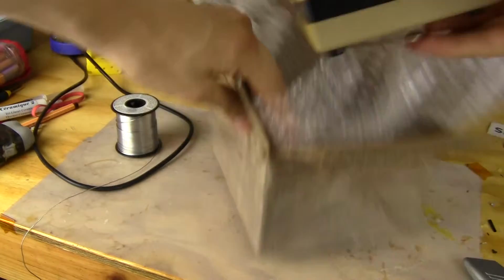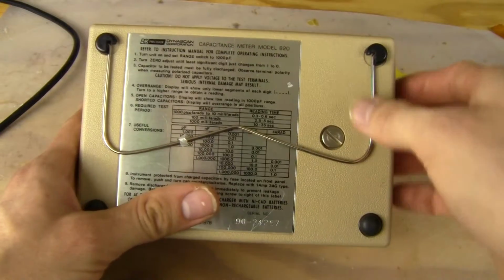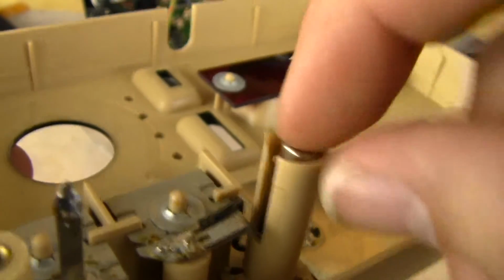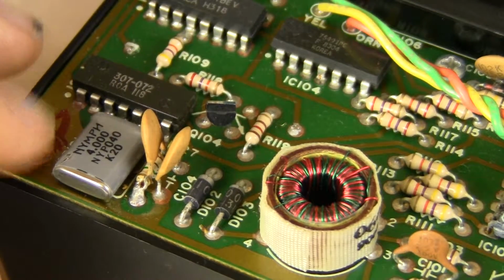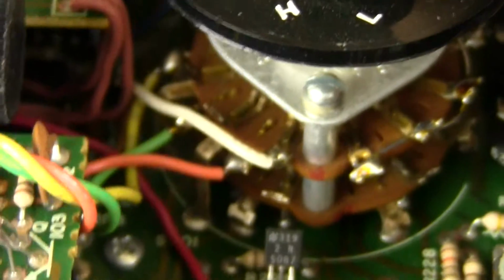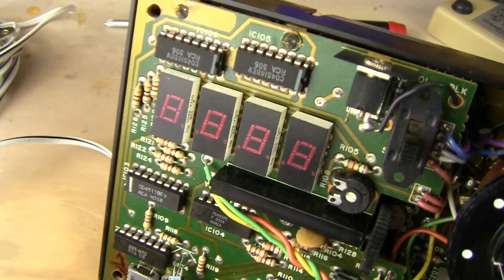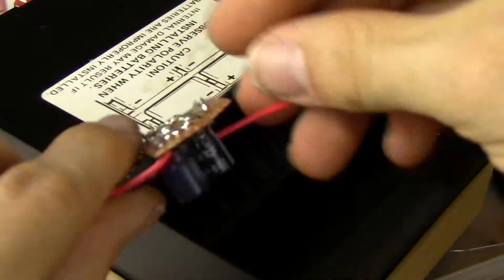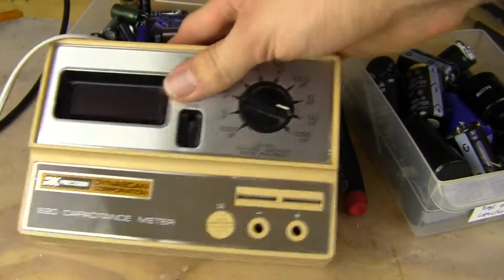BK Precision 820 Cap Meter Repair and Mod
In this video, I take apart a BK Precision 820 Capacitor meter, repair, and modify it.